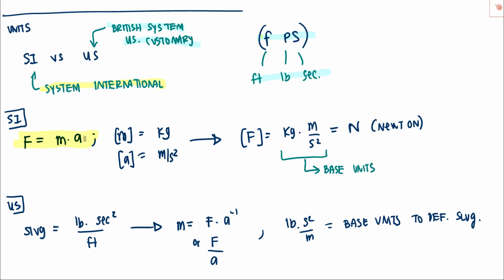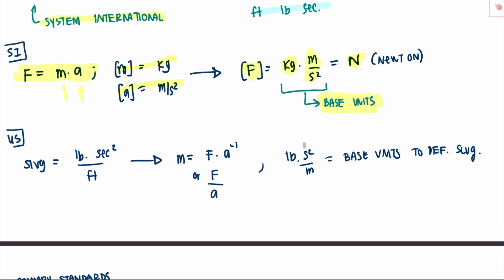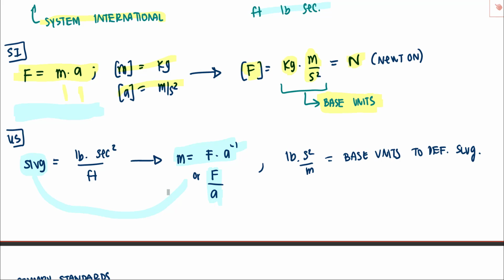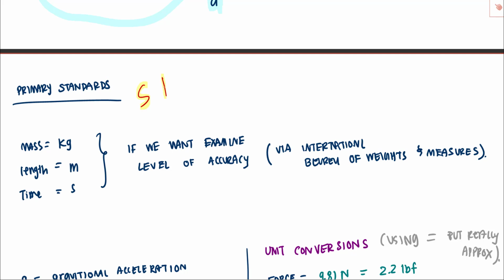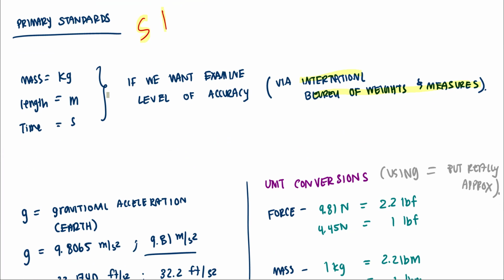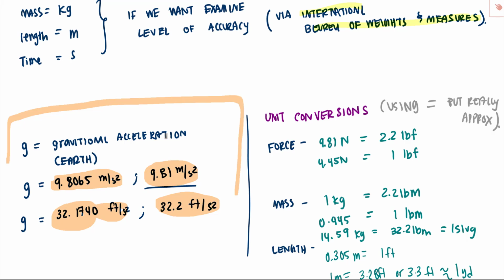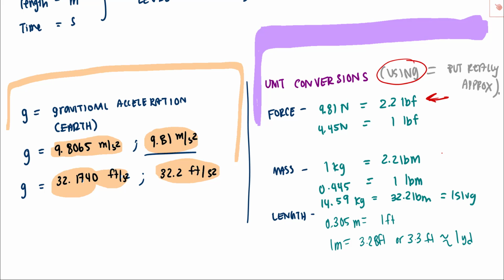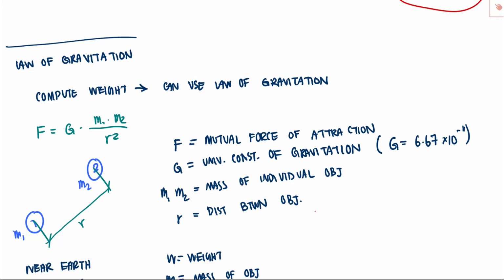engr102 fa21 08 29 21 gen intro rev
video goes over intro topics for statics course